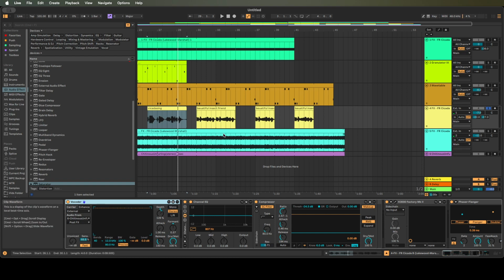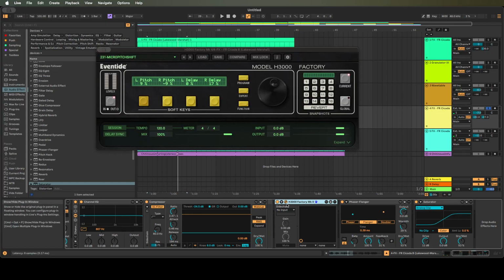Jamuary 2026 Day 25 "Cicadain Celebration"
Get hyped about everyone's favorite periodic insect visitor, the cicada.

Created in response to the prompt that is the image in the thumbnail.

00:00 - Music
1:57 - Explanation